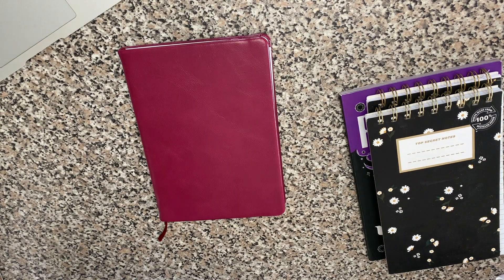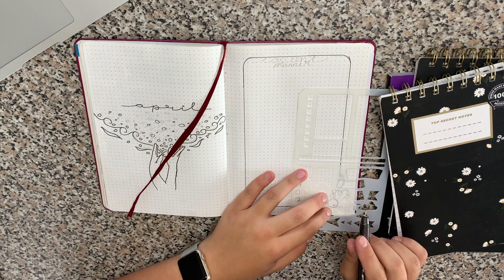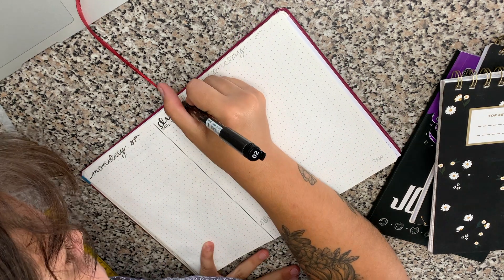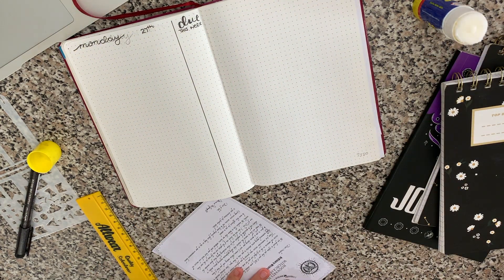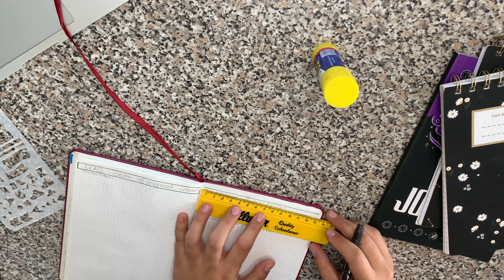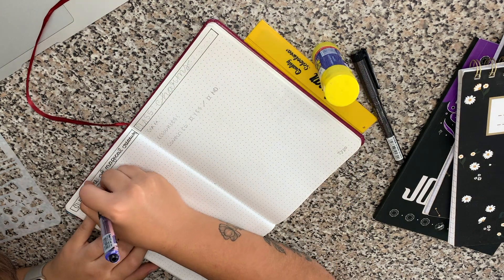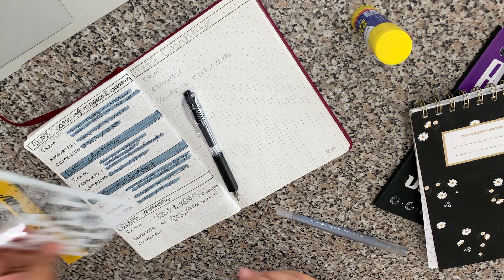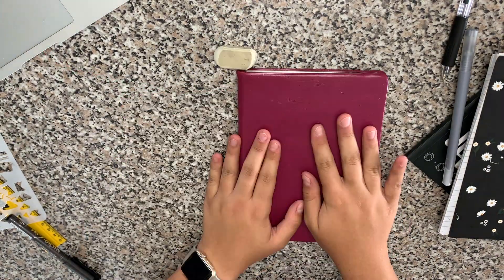a magical theme // april plan with me + magical readathon spread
I am so excited to share my plan with you this month. I drew inspiration from the magical readathon and the Fairyloot reading journal!